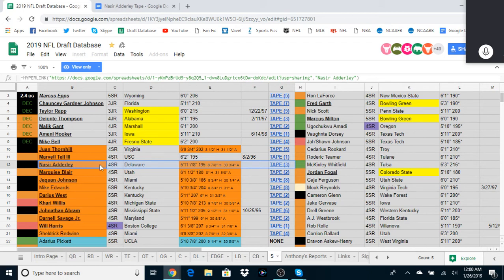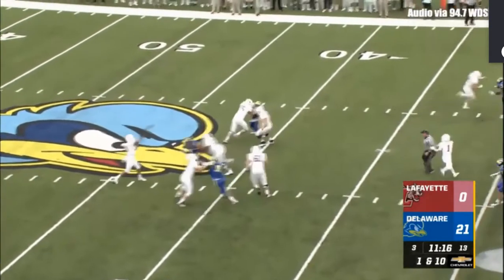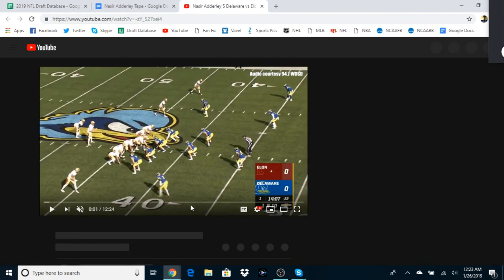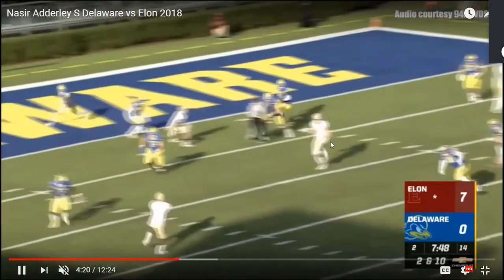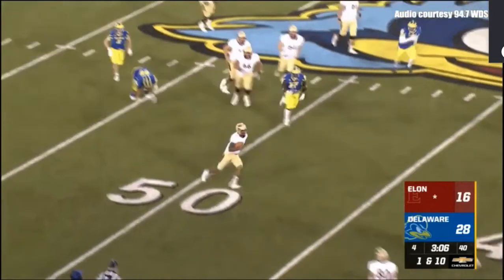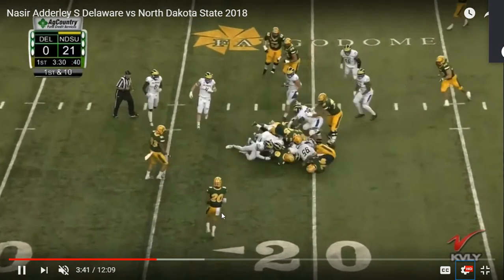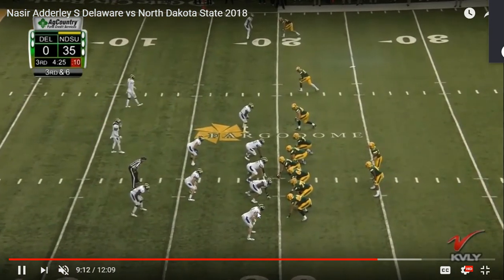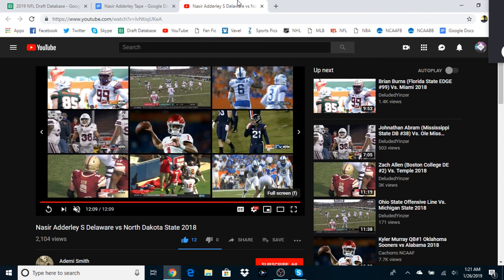Prospect Central 101 2019 Film Breakdown: Nasir Adderley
In this breakdown, we take a look at Delaware Safety Nasir Adderley and what he can bring to NFL Teams in 2019.
What skills stood out to you as strengths and weaknesses?